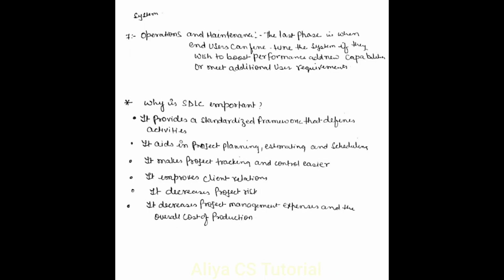SDLC - System Development Life Cycle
Hello Guys,